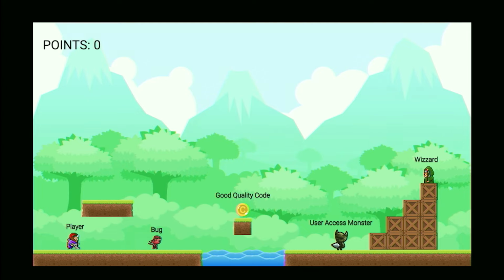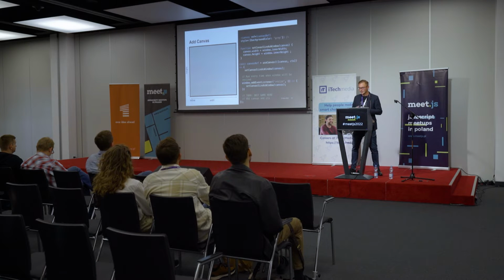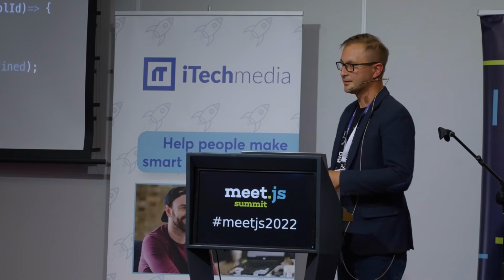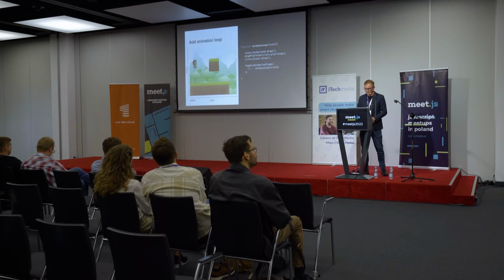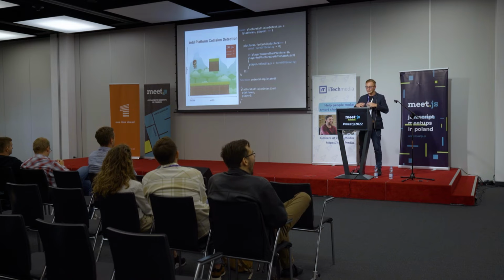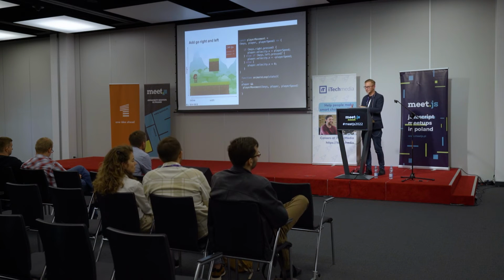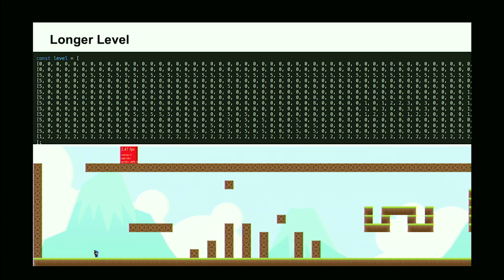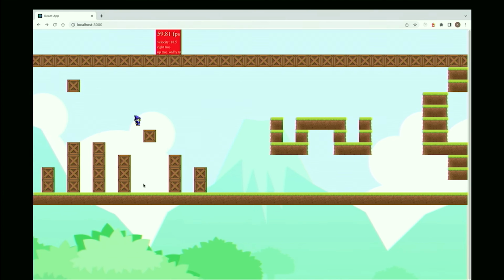meet.js Summit 2022 - Konrad Hanus - How to make an engine for a side scroller video game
Have you ever played Mario Bros?
Let's drop our adult belief that playing is something frivolous and a waste of time. Let's have fun, write the game in JS/React
topics:
🍄 the technique of creating gravity
👨🏻 player creation
🕹️ platforms
🐢 parallax effect
⭐ level creation